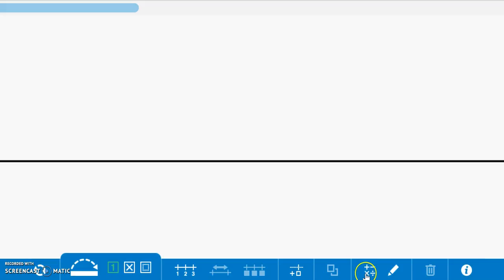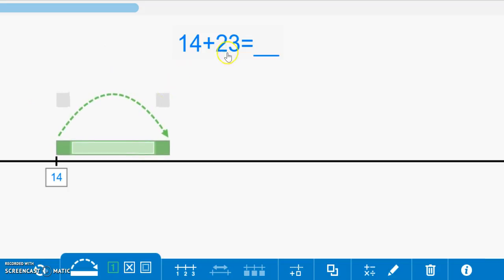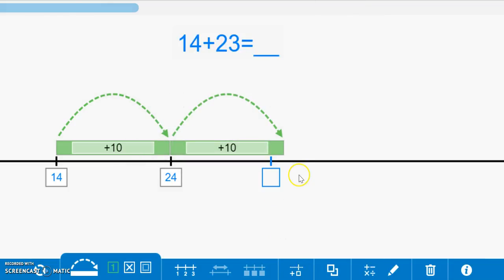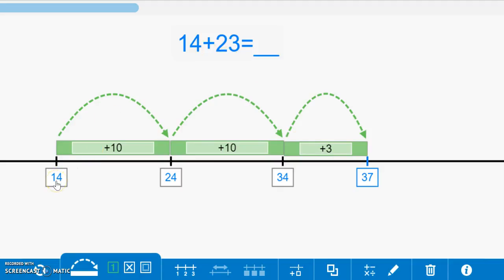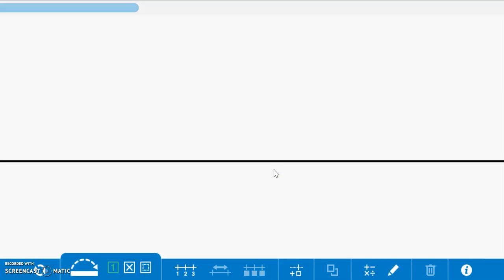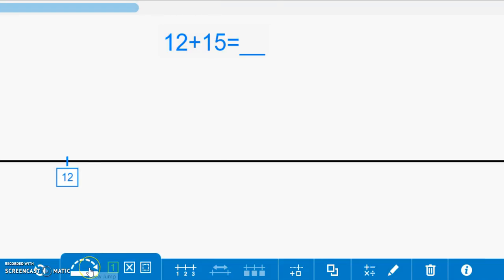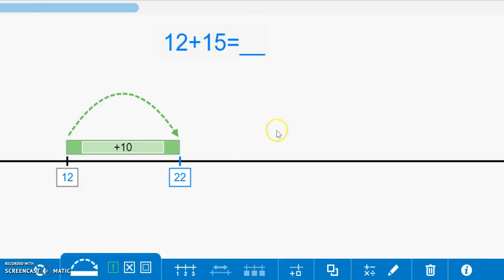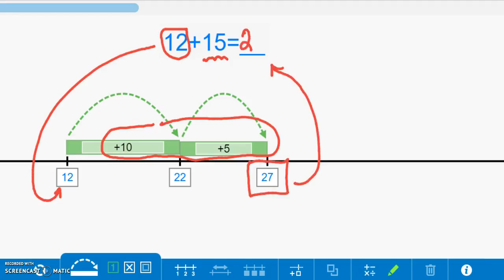opennumberline addition 2